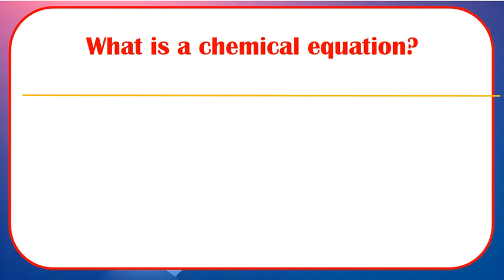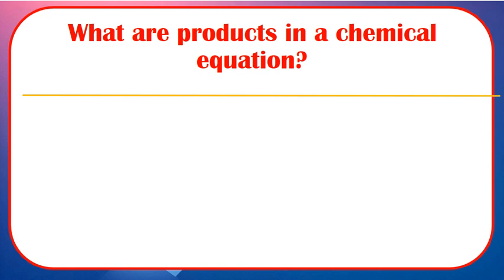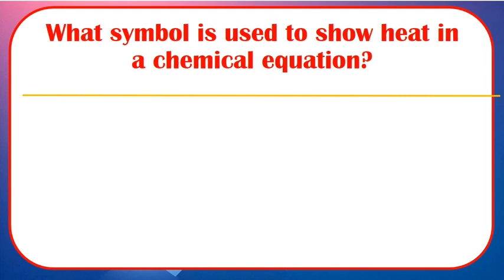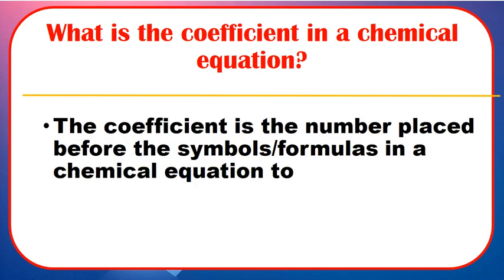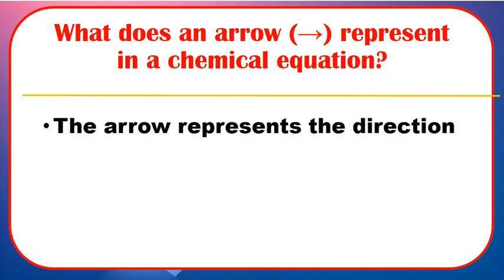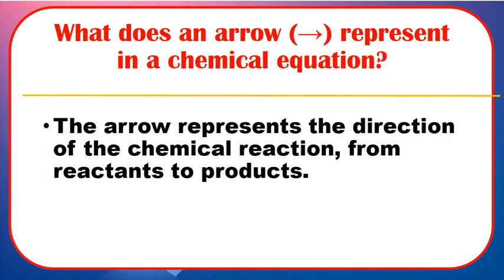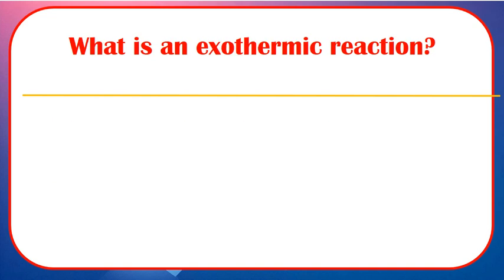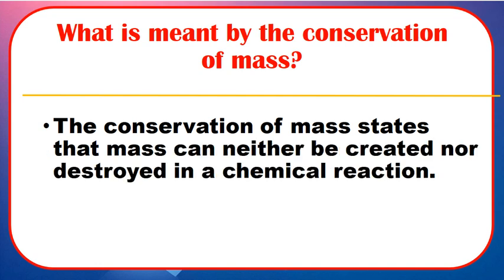"Class 10 Science Chapter 1: Mastering Chemical Equations Simplified!"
Chapter 1 Chemical Equation
Class 10 Chemistry
Chemical Reactions
Class 10 CBSE Science
Class 10 NCERT Science
Chemical Equations Class 10
Chemical Reactions Explained
Class 10 Science 2024
Class 10 Science Notes
Chemistry Class 10 Chapter 1
NCERT Science Solutions
Class 10 Chemistry Chapter 1
Science Class 10 1st Chapter
Science Class 10 Important Questions
Class 10 Science Preparation
Class 10 Chemistry Chemical Equations
NCERT Science Chapter 1
Class 10 Science Syllabus
Class 10 Chemistry Introduction
Class 10 Science Tutorial
Class 10 Science Solutions
Class 10 Chemistry Equations
Chemical Equation Balancing
Class 10 Chemical Reaction Equations
Class 10 Chemistry Balanced Equations
Chemical Equations CBSE
CBSE Science Chapter 1
CBSE Chemistry Class 10
Chemical Equation Class 10
Science Chemical Reactions
Class 10 Chemistry Chapter 1 Solutions
CBSE Class 10 Chemistry
Class 10 Chemical Reactions
Class 10 Chemical Reaction Explanation
Class 10 Science Chapter 1 Solutions
Chemistry Chapter 1 Class 10
Class 10 Chemistry Revision
Class 10 Science Exam Preparation
CBSE Class 10 Chemistry Tutorial
Chemistry Class 10 Chapter 1 NCERT
Chemical Equation Class 10th
Chapter 1 Chemistry Class 10
Class 10 Science Guide
Chemistry for Class 10
Class 10 Science Practice
Chemical Equations Simplified
Science Class 10th 1st Chapter
Class 10 Science Key Concepts
Class 10 Chapter 1 Solutions
CBSE Class 10 Science Help
Class 10 Science CBSE Notes
Class 10 Chemistry Basics
Class 10 Science Chemical Reaction
Science Class 10 Notes PDF
Chapter 1 Class 10 Science
Class 10 Science Study Guide
Class 10 Science PDF Solutions
NCERT Class 10 Science Explanation
Science Class 10th Chemical Reactions
Class 10 Chemistry Chapter 1 Notes
Class 10 Science Important Topics
Class 10 Science Exam Ready
Class 10 Science Online Class
Science Class 10 NCERT Solutions
CBSE Chemistry Chemical Equations
NCERT Class 10 Chapter 1
Class 10 Science Preparation Tips
Chemistry Chapter 1 Class 10 Notes
Class 10 Science Full Chapter Explanation
Science Chapter 1 Class 10 PDF
Class 10 Science Tutorial Chapter 1
Science Class 10 Balanced Reactions
NCERT Solutions Science Class 10
Chemical Equation for Class 10
Class 10 Science Help
Class 10 Chemistry Full Chapter
Class 10 Chapter 1 Science Explanation
Chemical Reaction for Class 10th
Class 10 Science Exam Tips
CBSE Class 10 Science Chemical Equation
Class 10 Science All Chapters
Class 10 Science Practice Paper
Science Class 10 Full Chapter 1
CBSE Science Class 10th Guide
Chapter 1 Science Class 10th
Chemical Equations Class 10 Solutions
Class 10 Science Revision Notes
100 Hashtags: